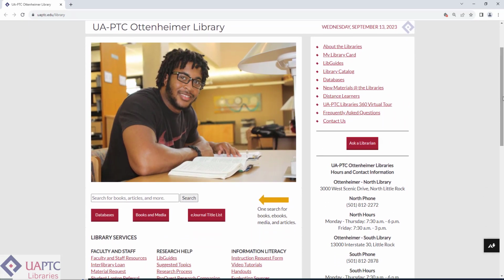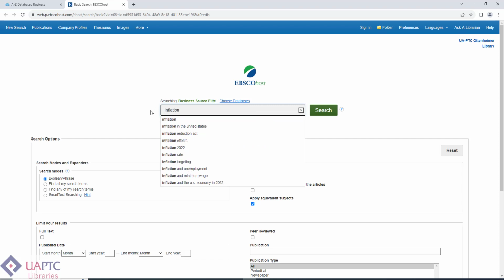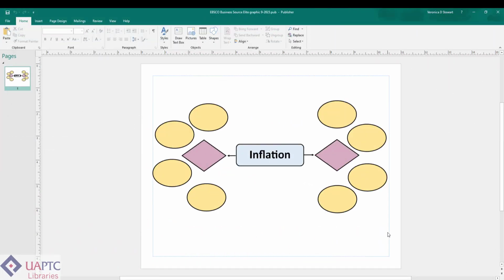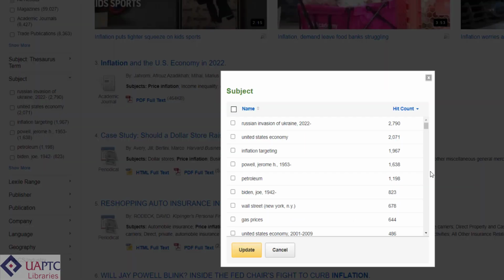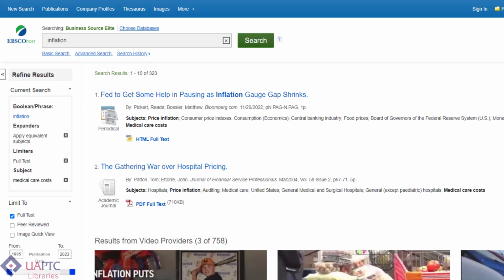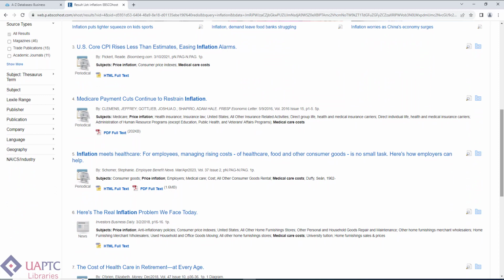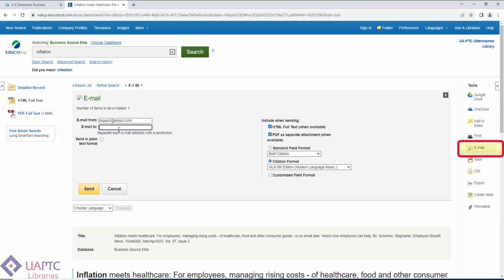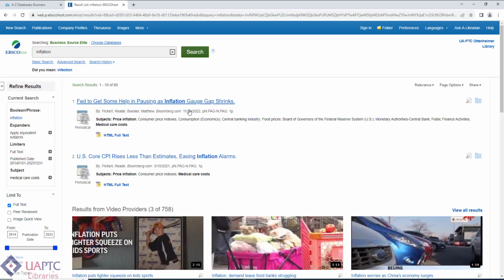Business Source Elite 9 2023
Video demonstrating how to search the EBSCO Business Source Elite database.
0:00 Introduction
0:17 Library website
1:16 Search screen
1:38 Limiting a search
2:08 Critical thinking about topic
3:47 Publication date limiter
4:26 Search results
3:43 Full text
5:05 HTML Full text
6:03 PDF full text
6:38 End